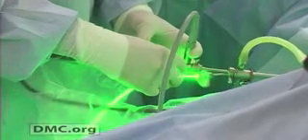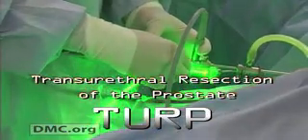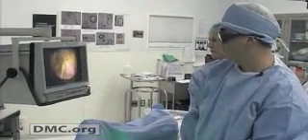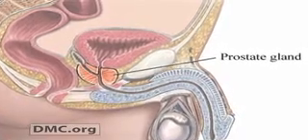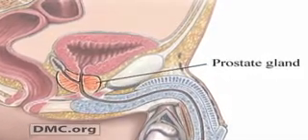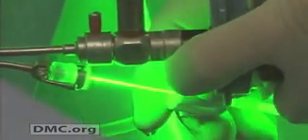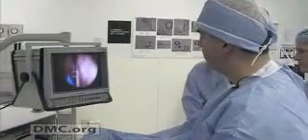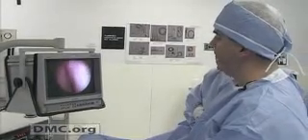Transurethral Resection of the Prostate - Detroit Medical Center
DMC Urology expert uses laser-based Transurethral Resection of the Prostate (TURP) to provide relief to patients suffering from prostate blockage of urinary track.